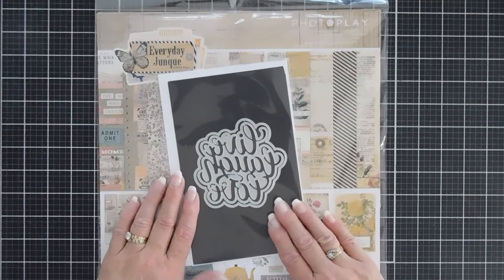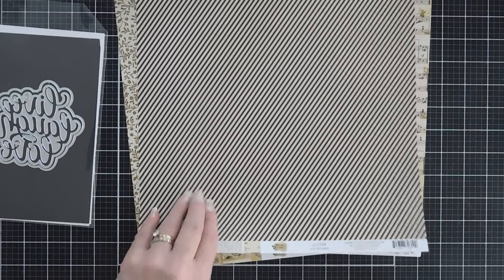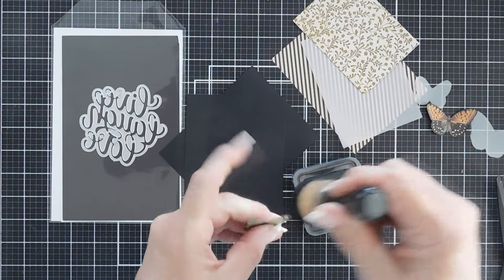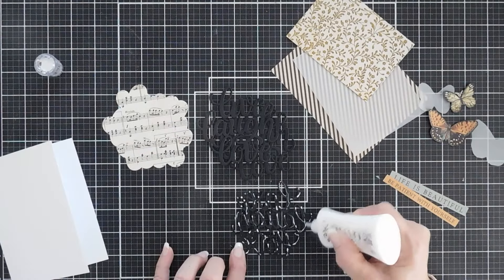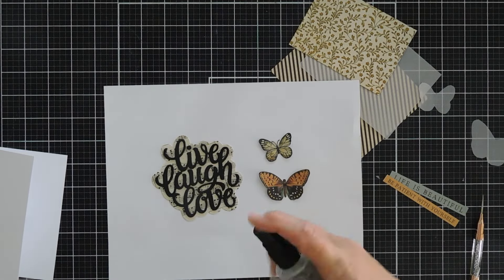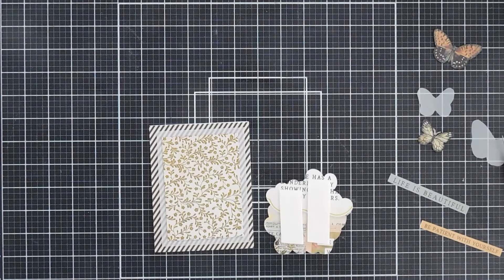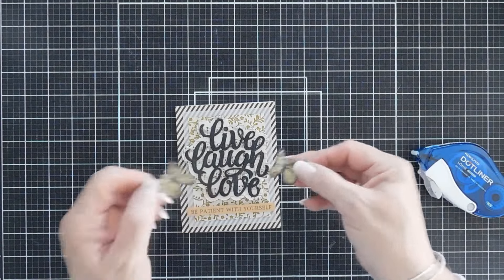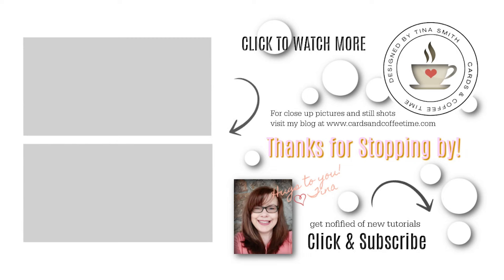A Vintage Card with an XL Greeting | Patterned Paper Play | Photoplay SIS Live Laugh Love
The Say It With Stamps Die - Love Laugh Love creates a beautiful focal point on its own, and when combined with pattern papers from the Everyday Junque Collection, it truly transforms the card!

• **Photoplay Paper Say it with Stamps Live Laugh Love Die Set